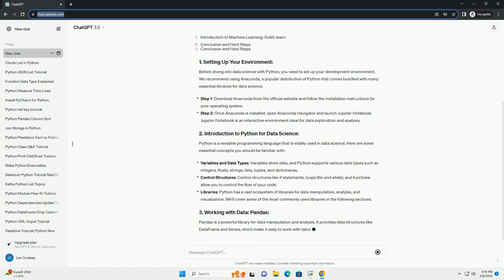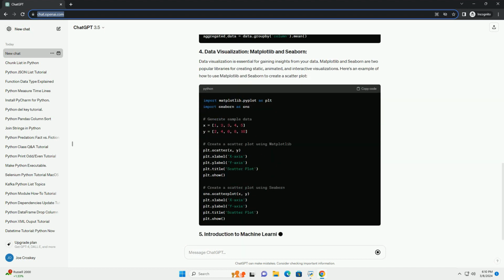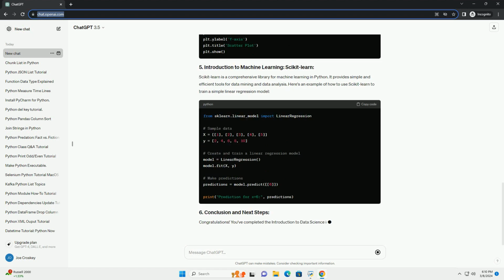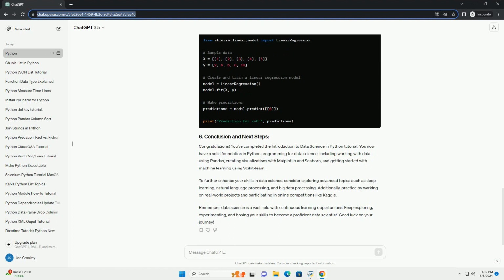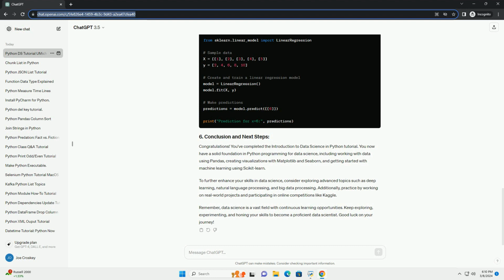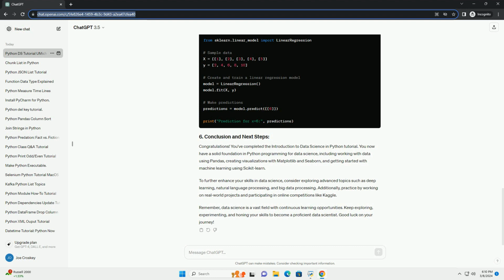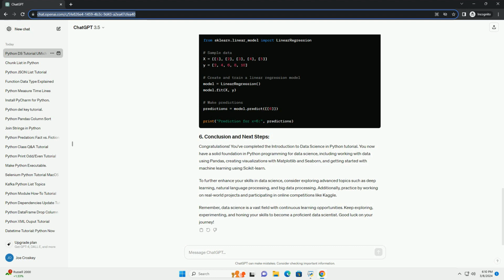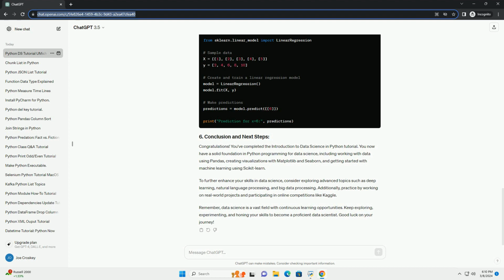introduction to data science in python university of michigan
title: introduction to data science in python: a tutorial (university of michigan edition)
welcome to the introduction to data science in python tutorial tailored for students at the university of michigan! in this tutorial, we'll cover the basics of data science using python, one of the most popular programming languages for data analysis and machine learning. whether you're a beginner or have some experience with python, this tutorial will provide you with the fundamentals you need to start your journey in data science.
before diving into data science with python, you need to set up your development environment. we recommend using anaconda, a popular distribution of python that comes bundled with many essential libraries for data science.
python is a versatile programming language that is widely used in data science. here are some essential concepts you should be familiar with:
pandas is a powerful library for data manipulation and analysis. it provides data structures like dataframe and series, which make it easy to work with tabular data. here's a simple example of how to use pandas to read a csv file and perform basic operations:
data visualization is essential for gaining insights from your data. matplotlib and seaborn are two popular libraries for creating static, animated, and interactive visualizations. here's an example of how to use matplotlib and seaborn to create a scatter plot:
scikit-learn is a comprehensive library for machine learning in python. it provides simple and efficient tools for data mining and data analysis. here's an example of how to use scikit-learn to train a simple linear regression model:
congratulations! you've completed the introduction to data science in python tutorial. you now have a solid foundation in python programming for data science, including working with data using pandas, creating visualizations with matplotlib and seaborn, and getting started with machine learning using scikit-learn.
to further enhance your skills in d ...

python dataclass example
python dataclass default value
python dataclass